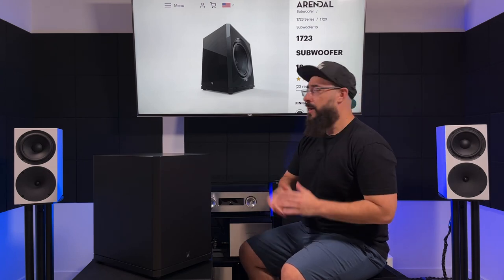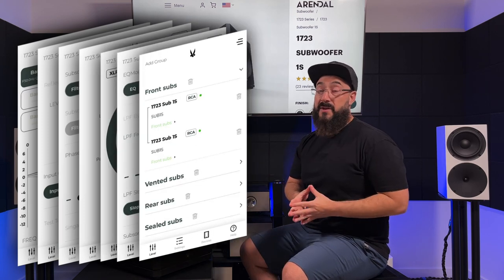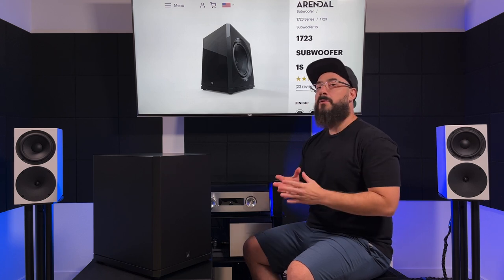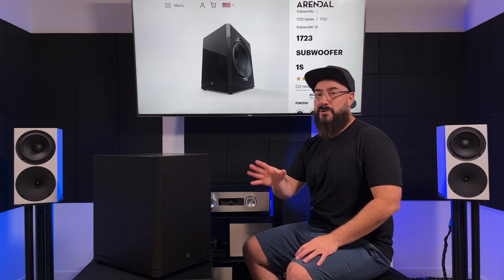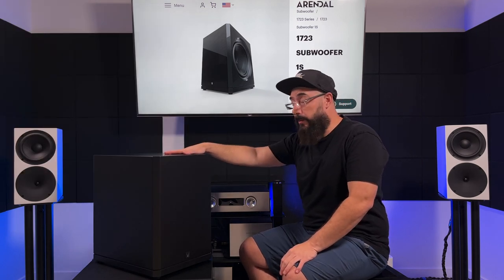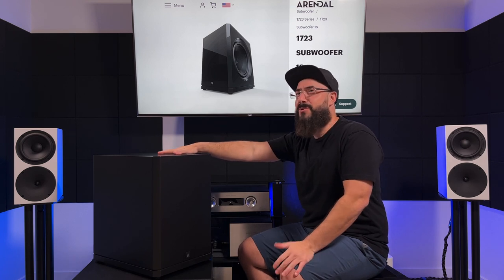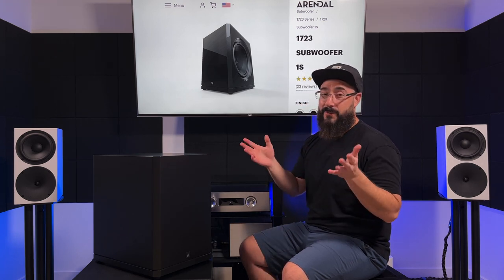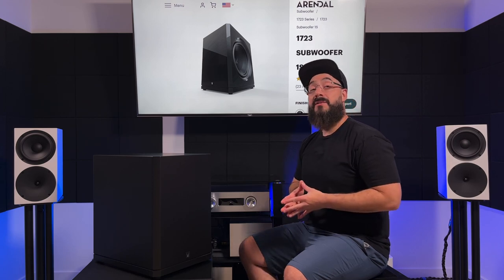Arendal 1723 1S Subwoofer Review!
Your results may vary based on your ears, room, and associated equipment: